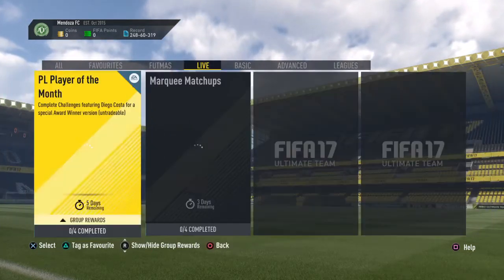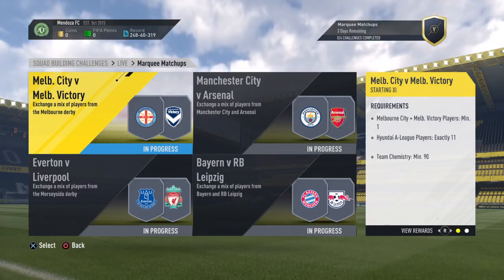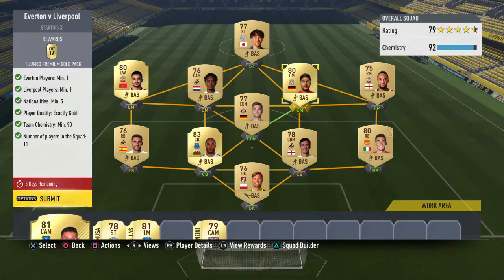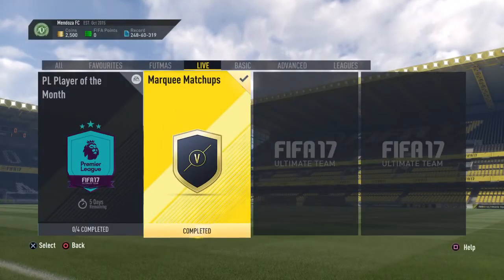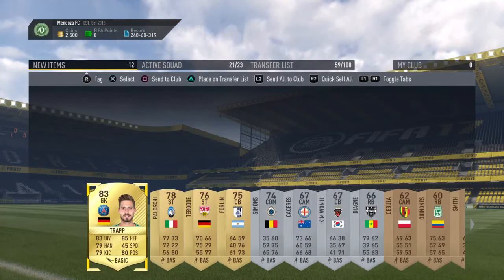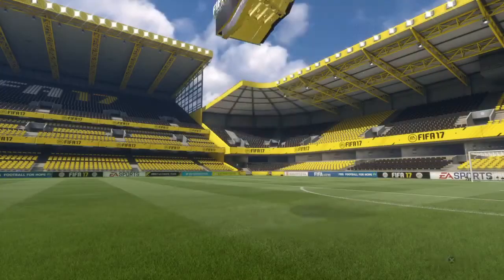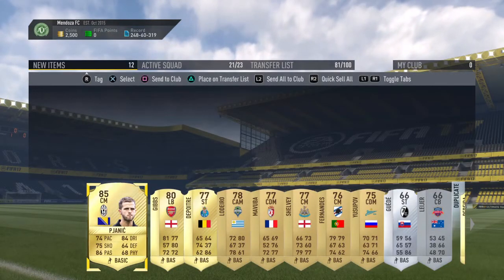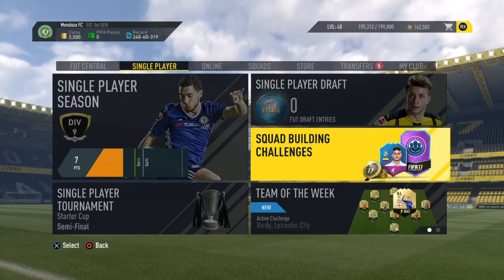HOW TO COMPLETE MARQUEE MATCHUPS SBC CHEAP!!! (CHEAP SBC) (WALKOUT IN A PACK)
These packs were unbelievable!!!